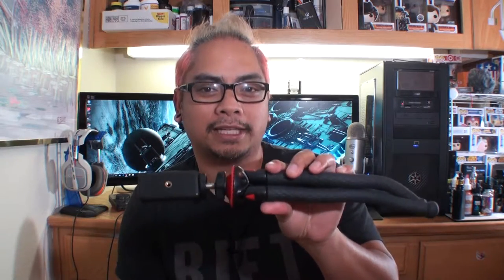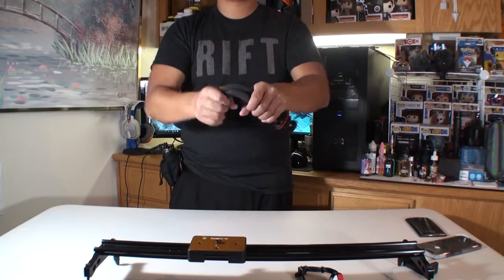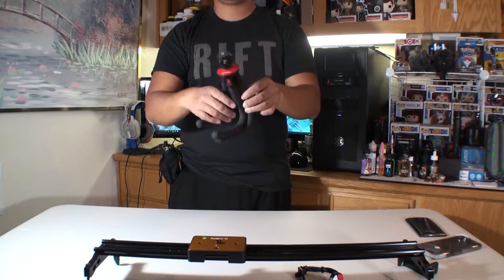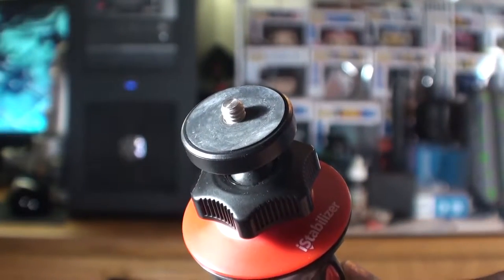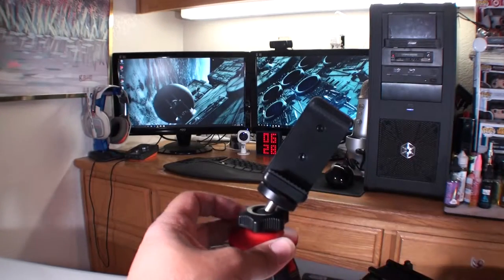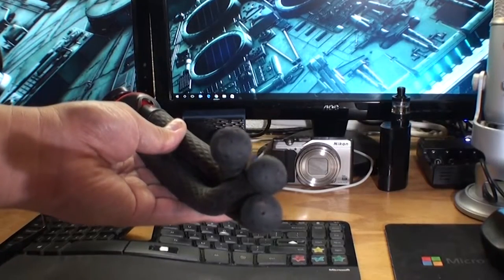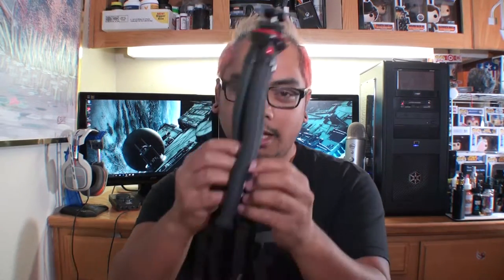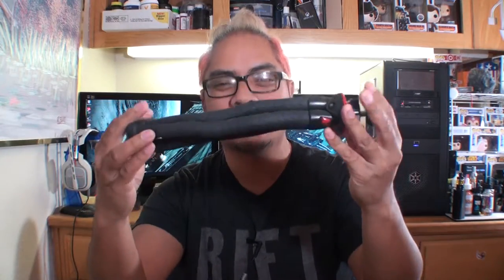sypderFlex by iStabilizer Review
Need a reliable mobile tripod for photography, videography or vlogging? This one's 99% there.

**This unit was provided by iStabilizer but this is NOT a sponsored video**